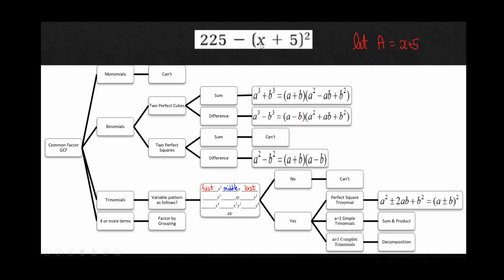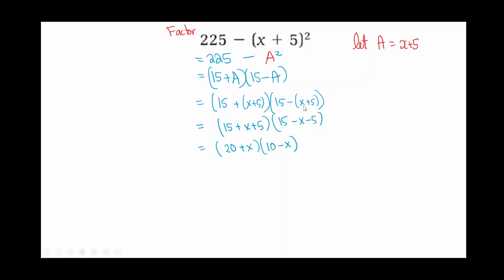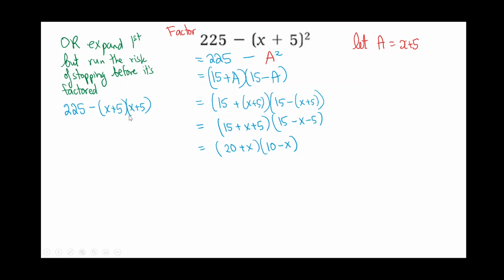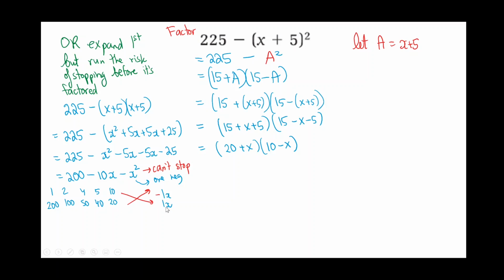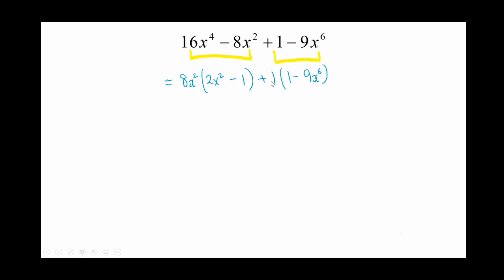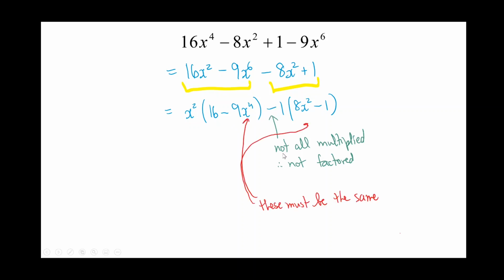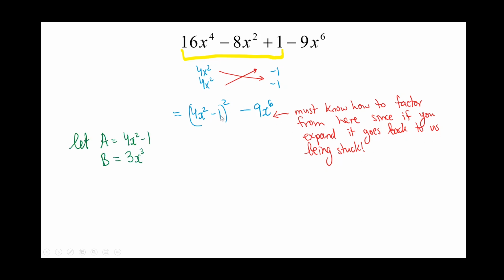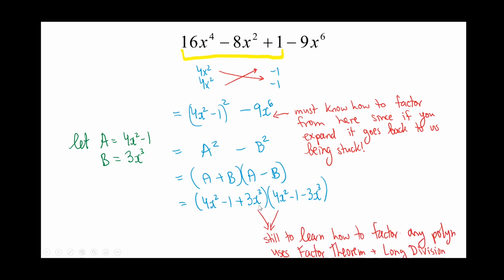Factoring Strategies (5 of 6) Complicated Types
Difference Of Squares & Perfect Square Trinomials